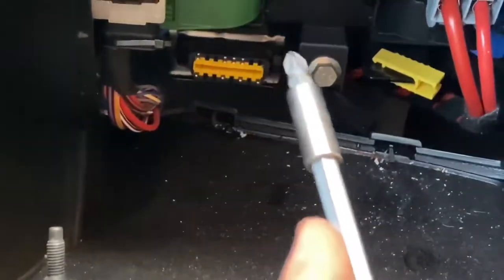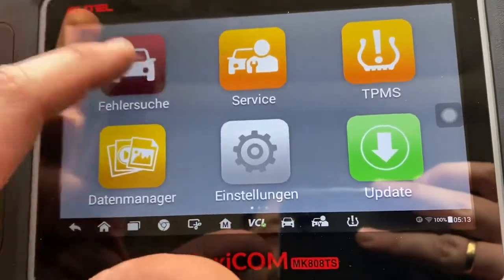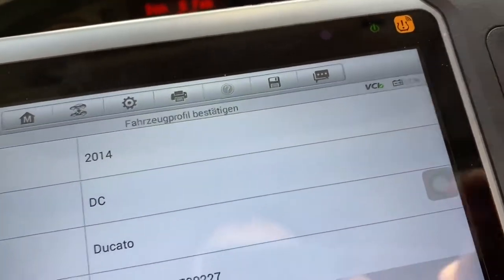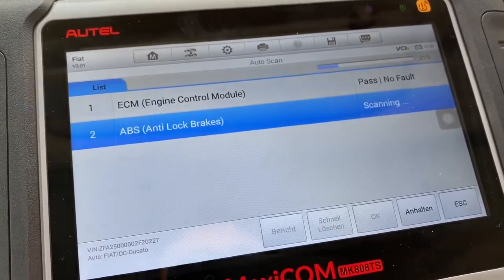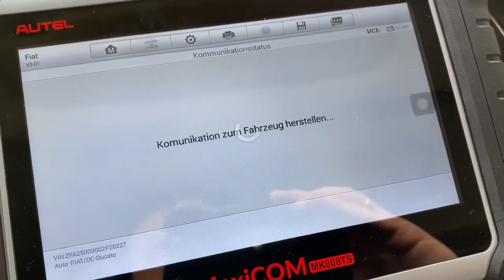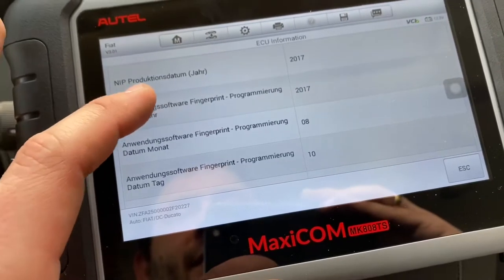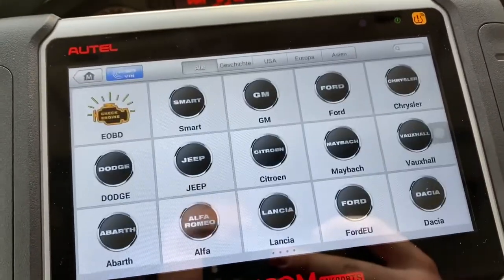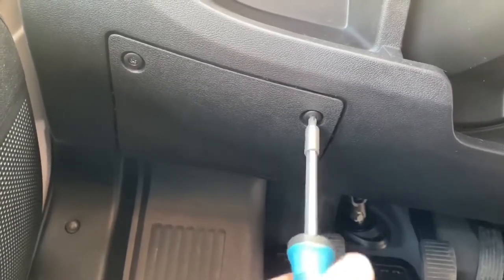How to read and delete the deeper failure codes from Fiat Ducato cars with OBD II scan tool Fiat DIY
The Fiat Ducato is a light commercial vehicle developed by the Sevel joint venture between Fiat and PSA Peugeot Citroën, produced since 1981. It was also sold as the Citroën C25, Peugeot J5, Alfa Romeo AR6 and Talbot Express for the first generation, while the second and third generations are marketed as the Fiat Ducato, Citroën Jumper, and Peugeot Boxer. It entered the Canada and United States markets as the Ram ProMaster for the 2014 model year.

In Europe, it is produced at the Sevel Sud factory, in Atessa, Italy. It has also been produced at the Iveco factory in Sete Lagoas, Brazil, at the Karsan factory in Akçalar, Turkey, at the Fiat Chrysler Automobiles Saltillo Truck Assembly Plant in Saltillo, Mexico, and at the Fiat-Sollers factory in Elabuga, Russia. Since 1981, more than 2.6 million Fiat Ducatos have been produced. The Ducato is the most common motorhome base used in Europe; with around two thirds of motorhomes using the Ducato base.

In July 2019 the electric version of the Ducato developed by FCA Italy was presented and will be on sale from 2020.
Source Wikipedia